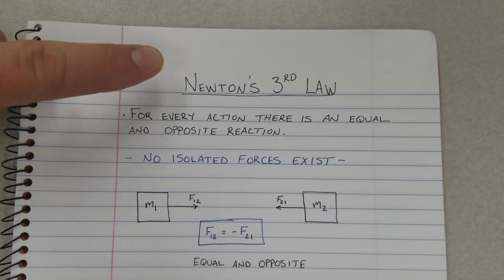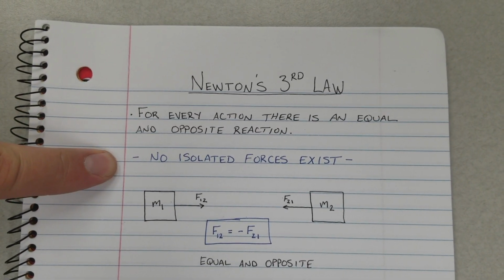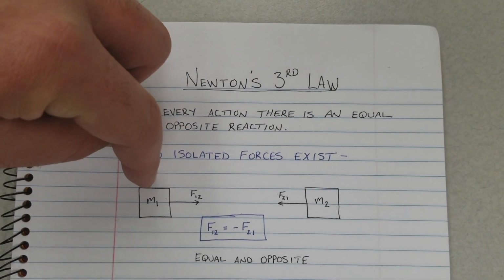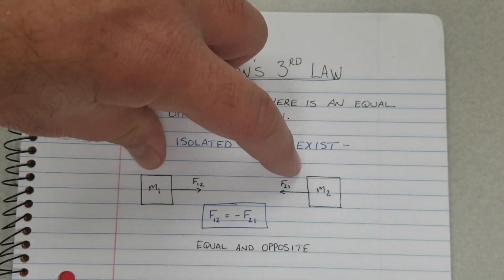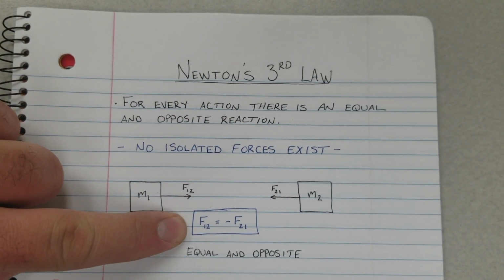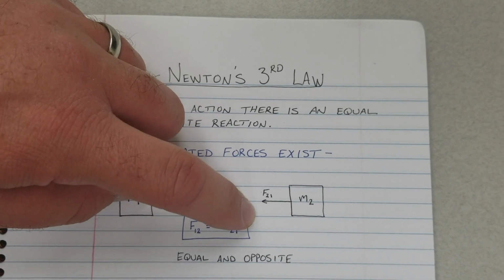Matty A Strikes Back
Physics 195 with the all mighty matty a